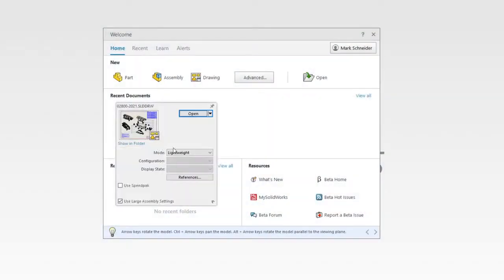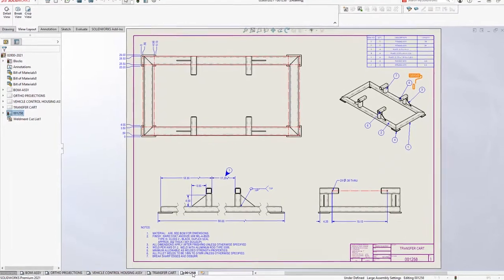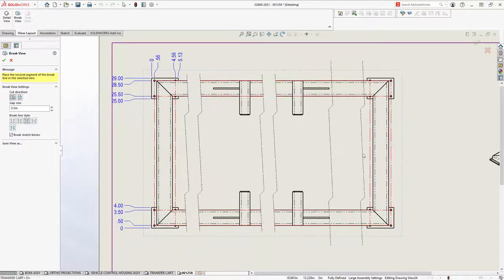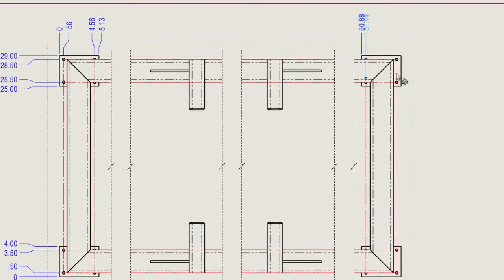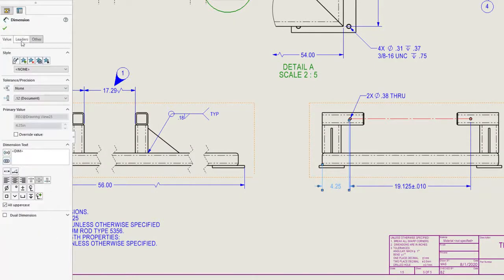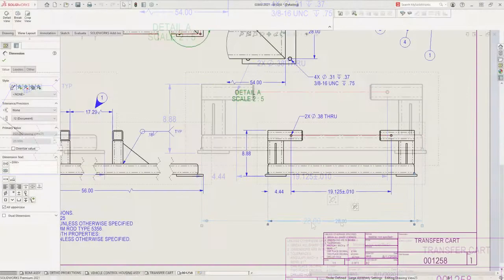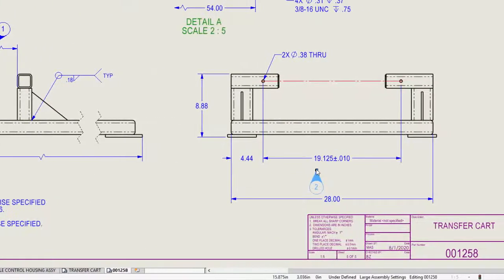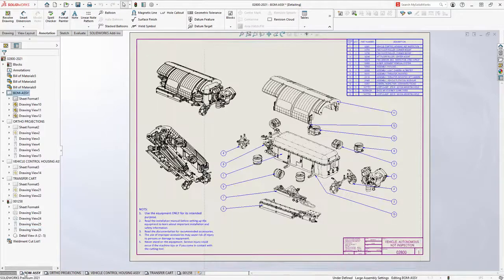What's New in SOLIDWORKS 2021 Detailing Mode and Drawing Delighters